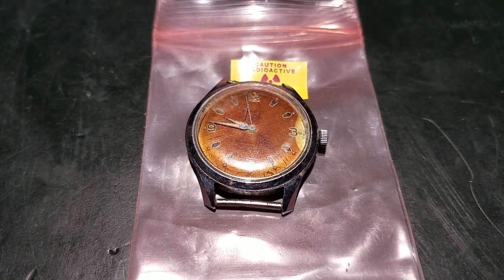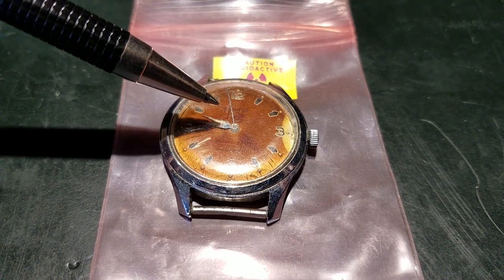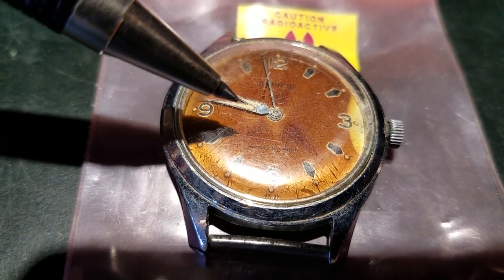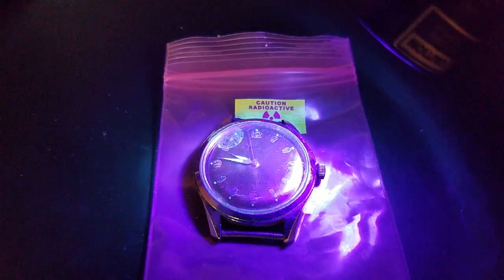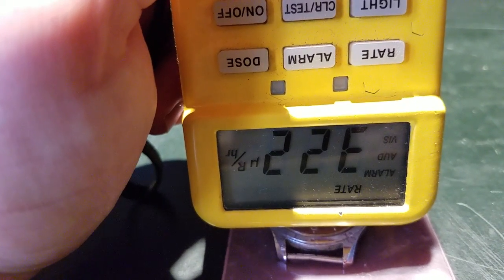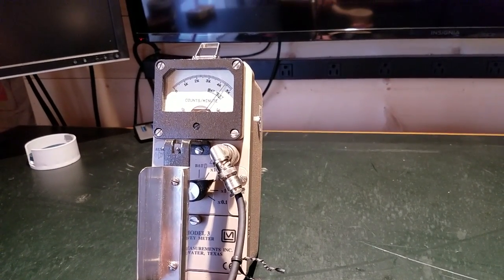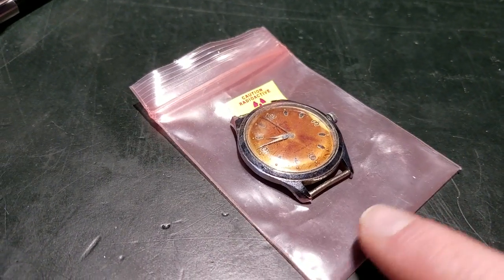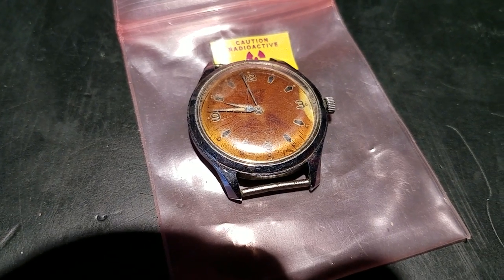Old radium watch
This is a video about an old radium watch I found at an antique show and purchased for $2.

!!! Please note: I am also NOT a physicist or health physicist and the information presented here is only to the best of my knowledge. !!!